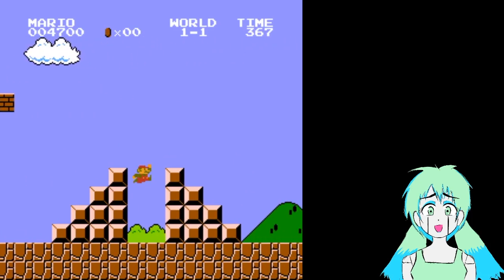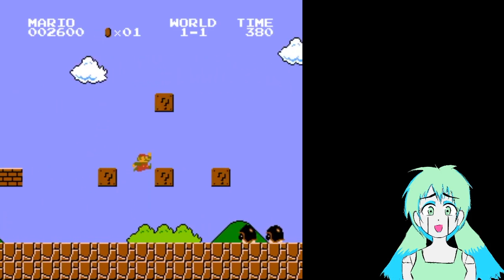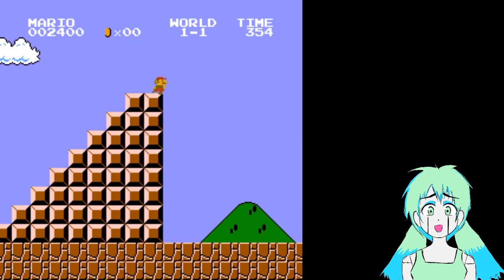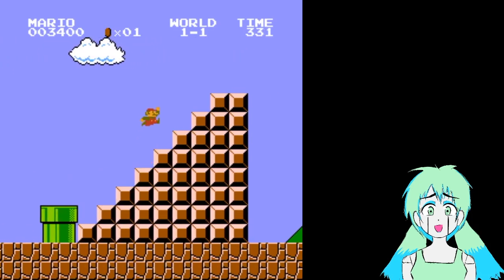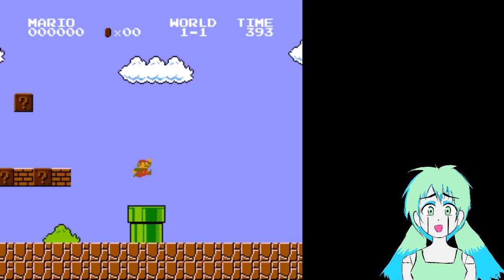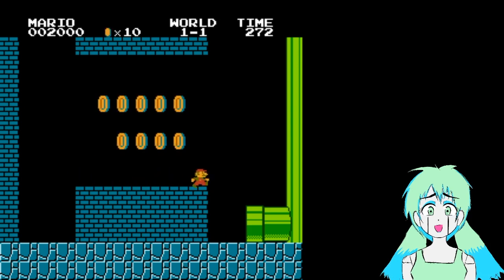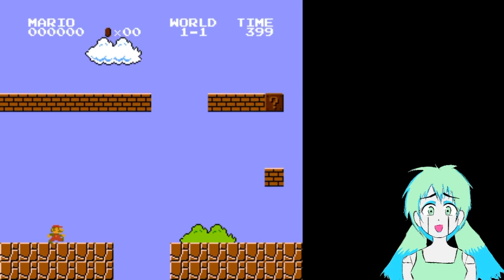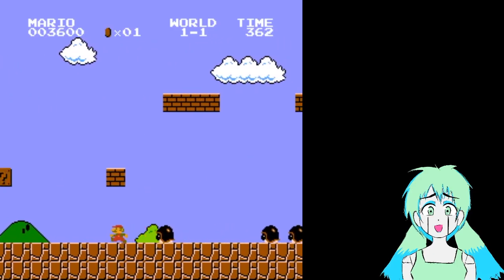Practicing Wall Jumps in Super Mario Bros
Just me practicing how to do a wall jump!
I followed the instructions to this video in order to learn how to do this: